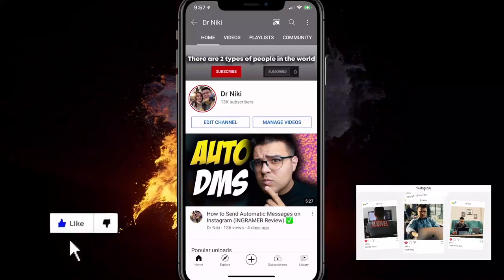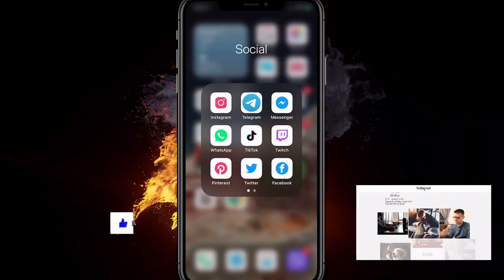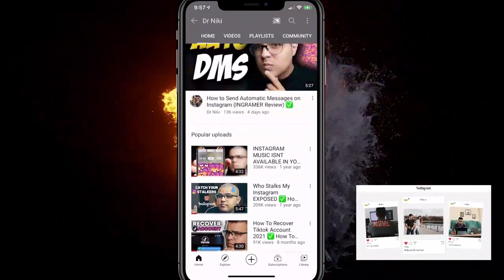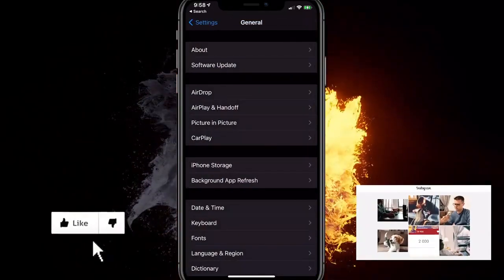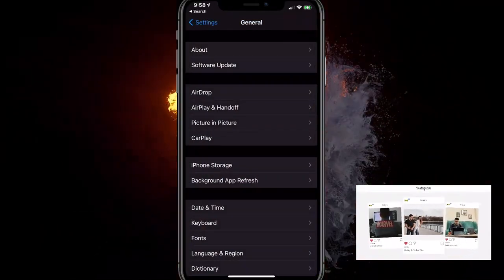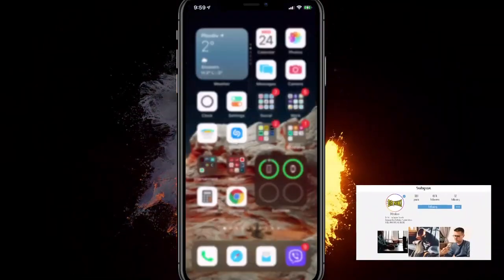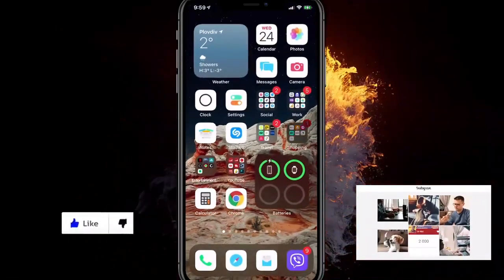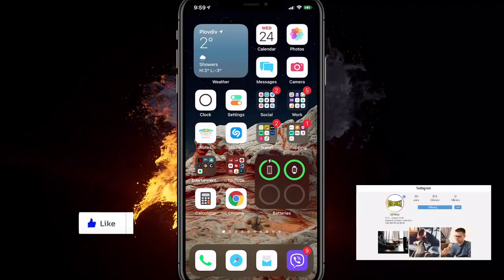How to Fix Facebook App Keeps Crashing 2021 ✅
In this video you will learn how to fix facebook app keeps crashing!